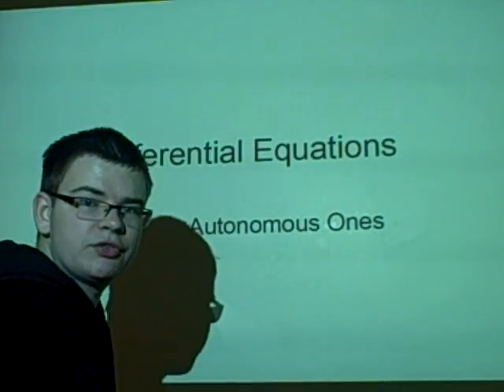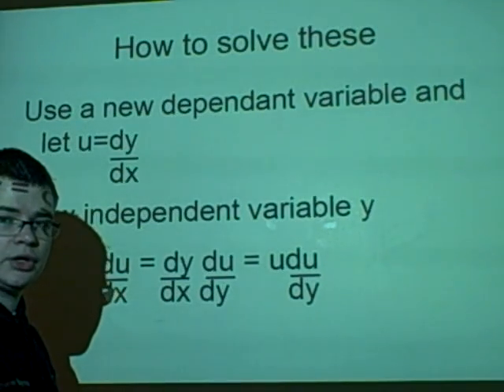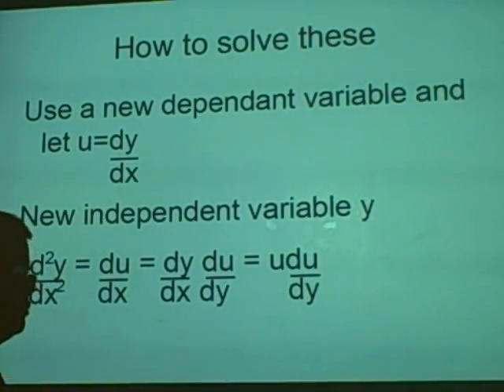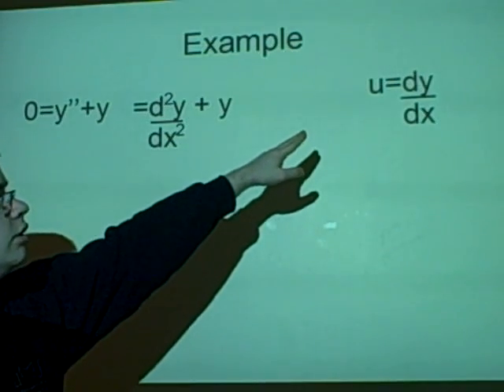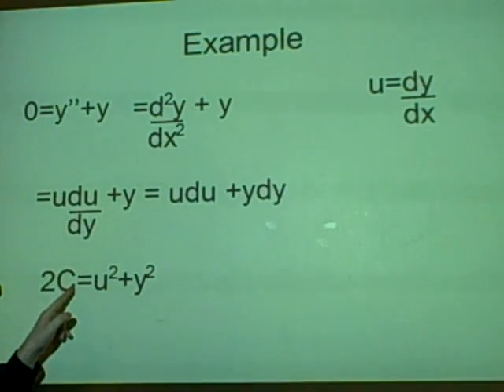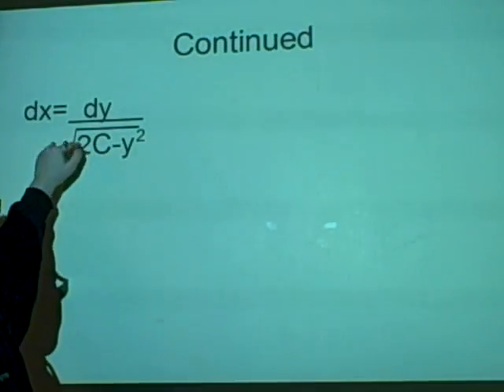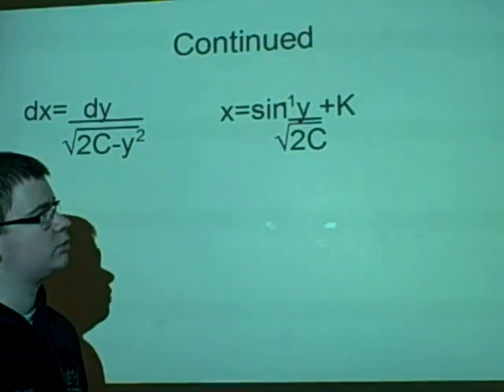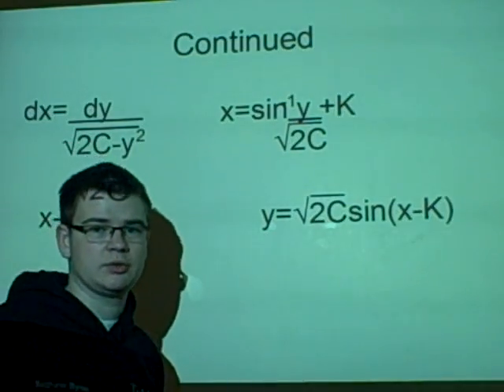Differential Equations - Autonomous Equations